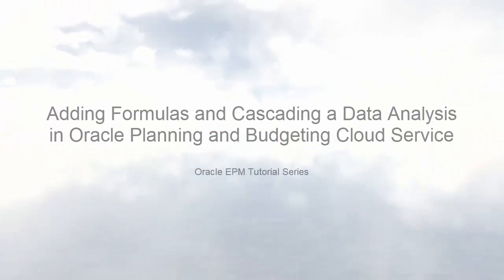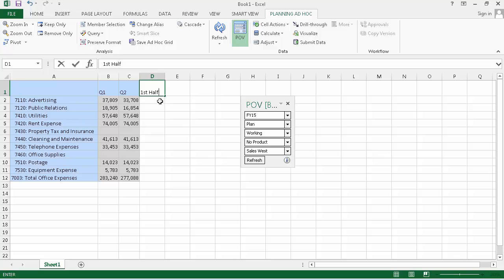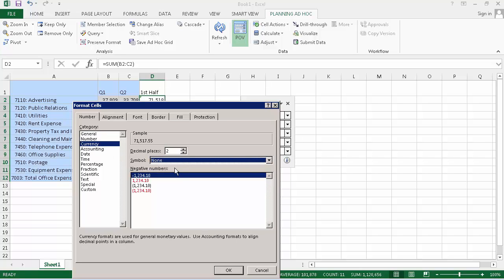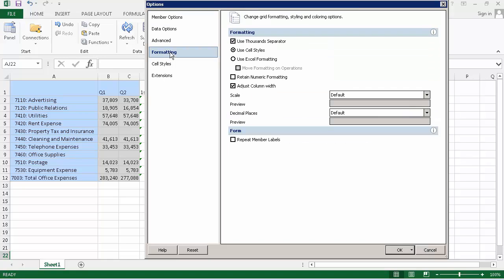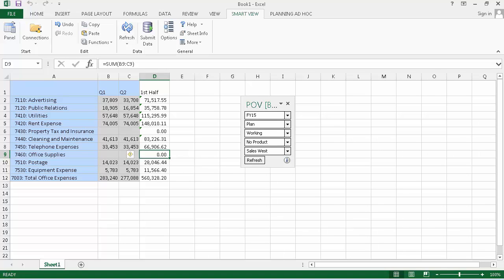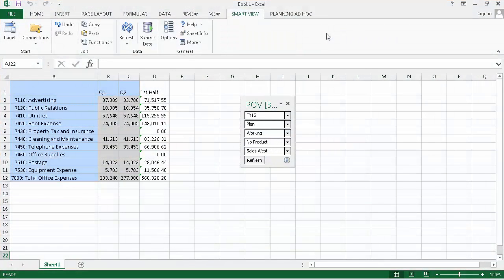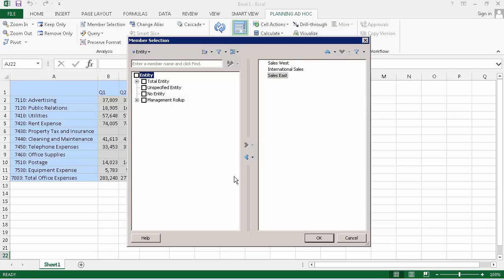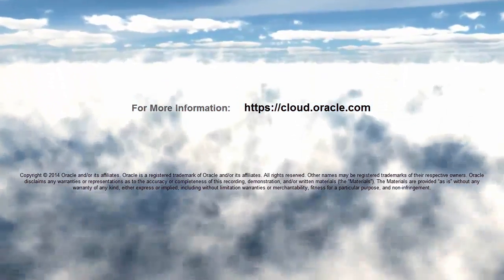Adding Formulas and Cascading a Data Analysis with Smart View in Oracle Planning and Budgeting Cloud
This tutorial demonstrates how to add formulas and cascade a data analysis with Smart View in Oracle Planning and Budgeting Cloud. You learn how to add formulas to an Ad Hoc Grid, and how to preserve the formatting for those formulas. You also learn how to create separate reports for one or more members of a Point of View dimension in an Ad Hoc Grid. You do this by cascading the reports across separate Excel worksheets.